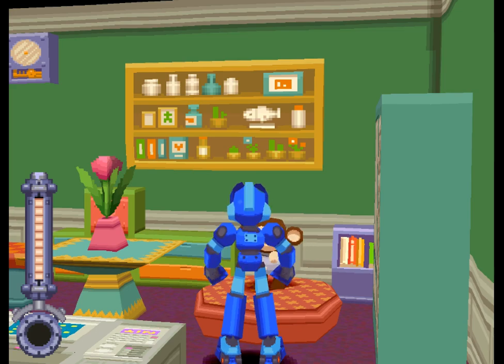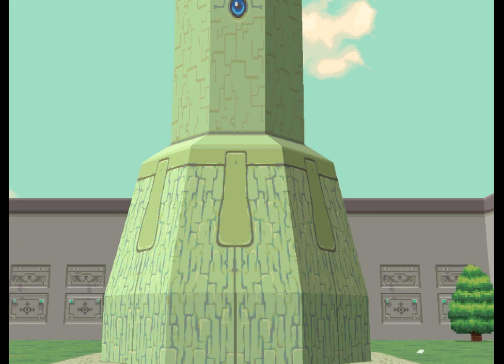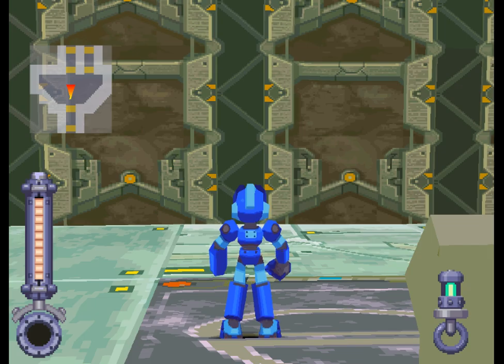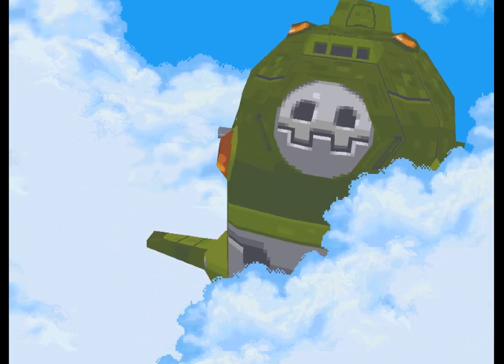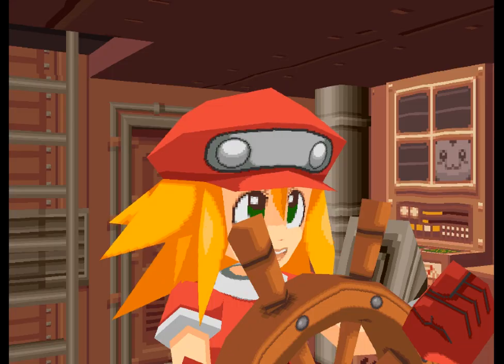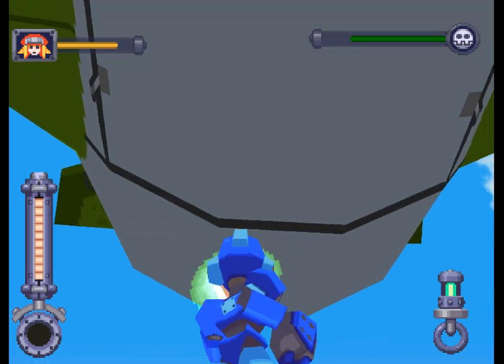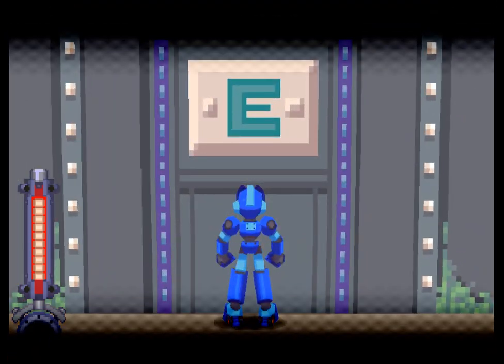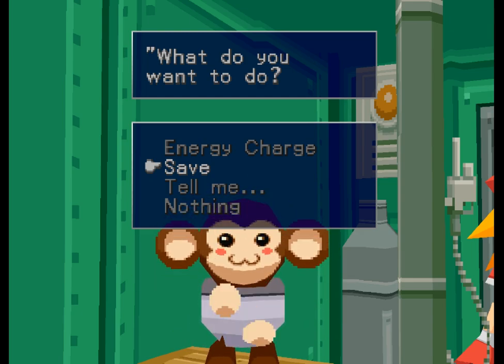MegaMan Legends - 17 - amazin' flying bonne siblings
it can go either way. could be that the main gate is the end, but it also could be the start of something big. it can go either way!